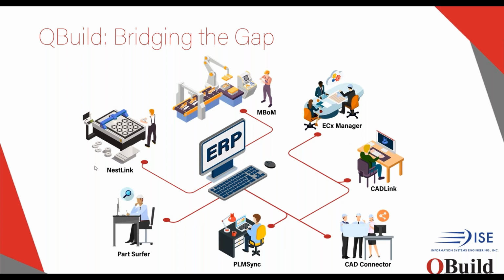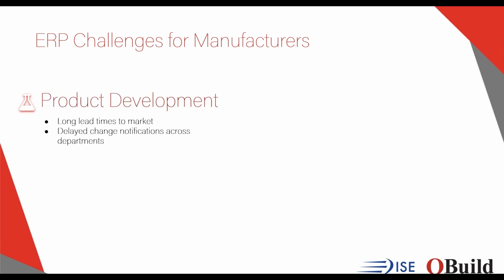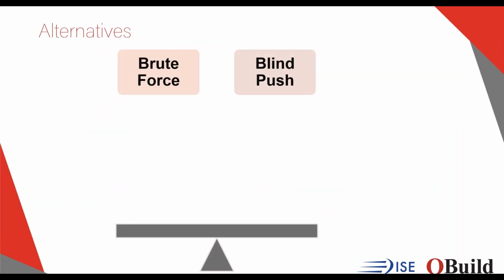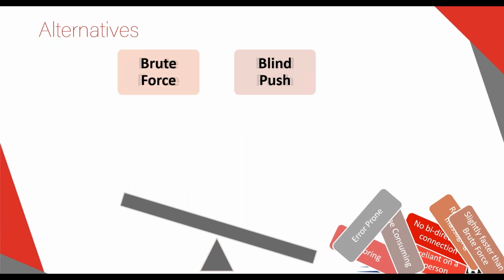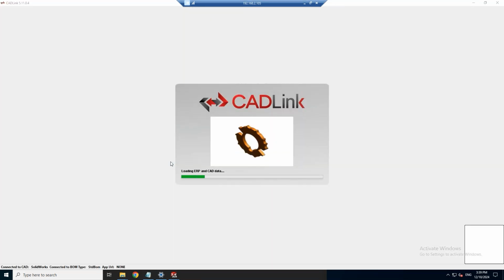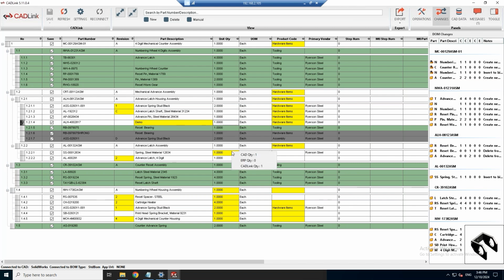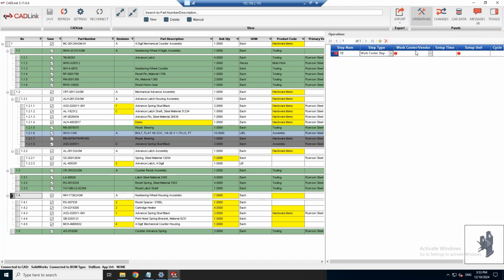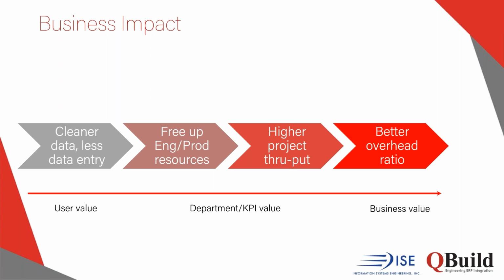QBuild's CADLink Integration with Infor XA | CADLink Webinar with ISE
Learn how you can seamlessly integrate your items, bill of materials and routings from Engineering Software to your Infor XA ERP system with CADLink!

00:00- Introduction
4:37- QBuild Introduction
12:13-  ERP Challenges for Manufacturers
27:35- Pain Points Summary
28:42- CADLink Introduction
30:05- CADLink Demo
49:53- CADLink Features and Benefits
52:40- Success Stories